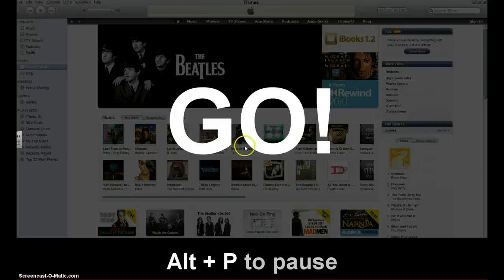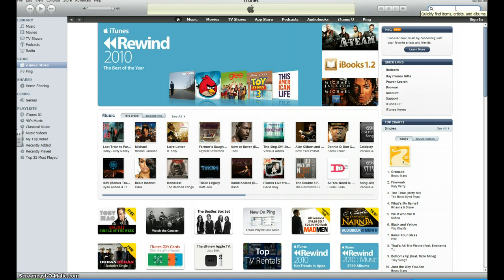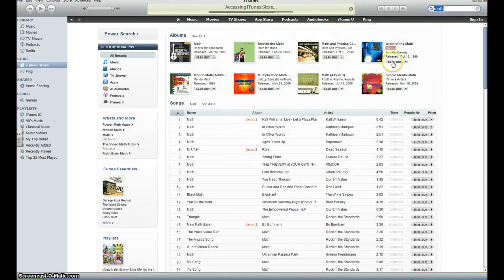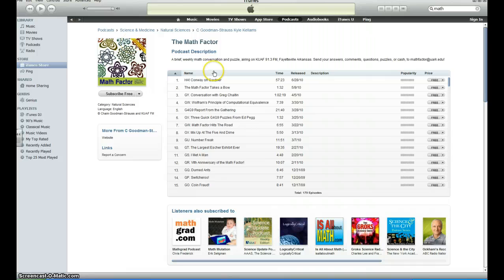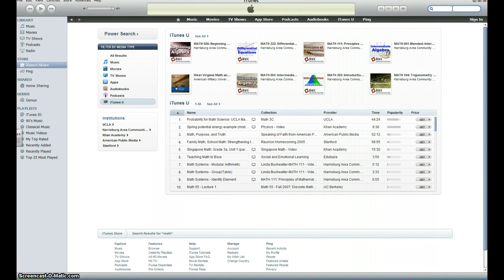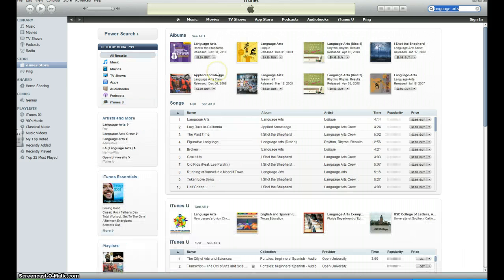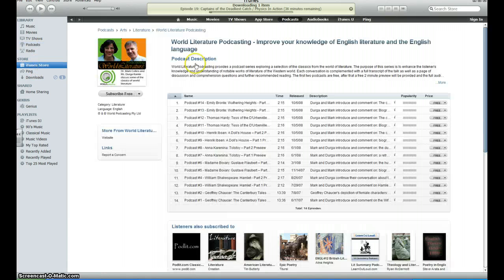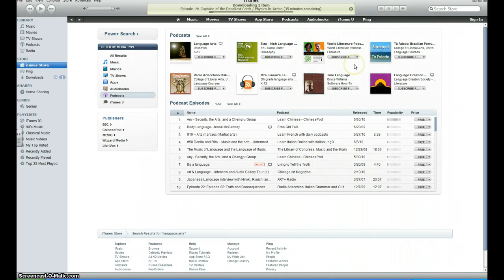Podcasts By Dave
inst6355